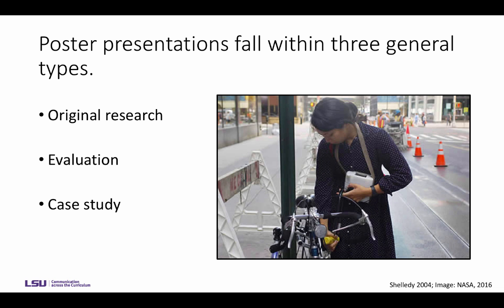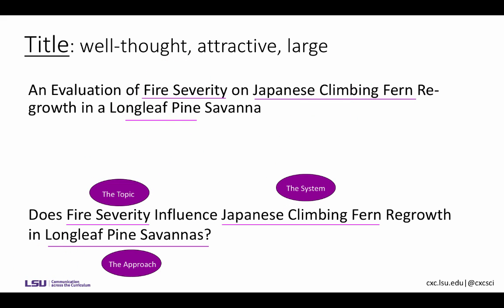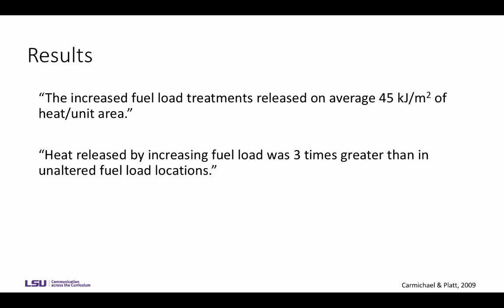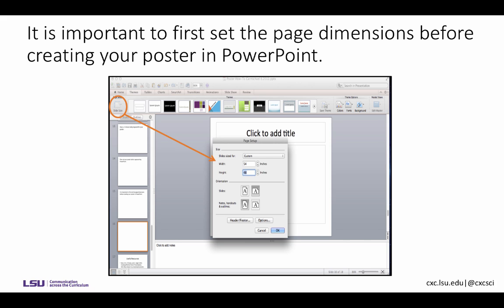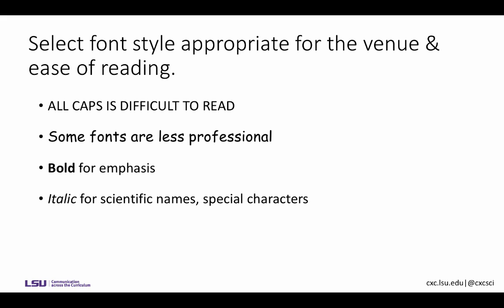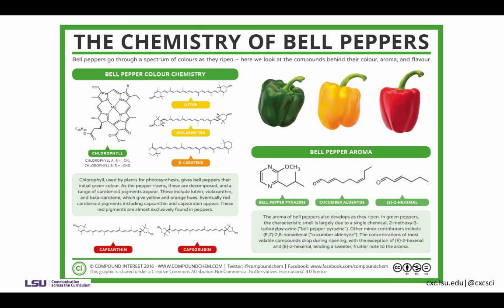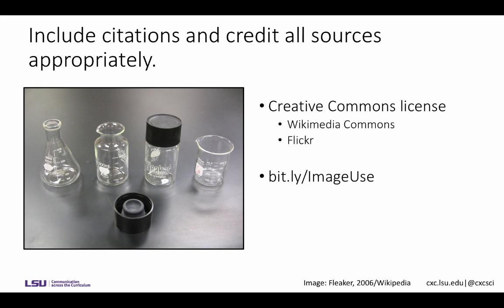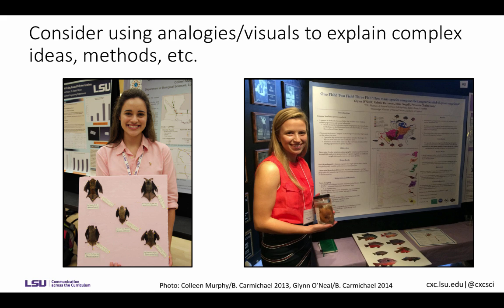LSU CxC Creating Scientific Posters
Louisiana State University Communication across the Curriculum shares tips for crafting scientific posters including construction of the message, designing the layout, and delivering the presentation.

Table of Contents:

00:06 - Creating Effective Scientific Posters: From Content to Delivery
00:20 - Effective communication of your message depends on key components.
01:33 - A poster is designed for the mobile audience.
02:05 - Poster presentations fall within three general types.
02:46 - Plan out your presentation before approaching construction software.
03:46 - Title: well-thought, attractive, large
04:46 - Title: well-thought, attractive, large
05:27 - Title: well-thought, attractive, large
05:47 - Introduction: establish interest
06:54 - Materials & Methods: key procedures
07:27 - Results: most important overall findings
08:45 - Results
09:31 - Discussion & Conclusion: summarize & generalize major results
10:11 - Discussion and Conclusion sample
10:31 - Acknowledgements: assistants, contributors, financial support, facilities
11:13 - References: abbreviated, accurate
11:57 - Construction Basics
12:10 - It is important to first set the page dimensions before creating your poster in PowerPoint.
12:45 - The layout should be easy for the audience to follow.
13:24 - Descriptive title
Authors, Address & E-mail
14:33 -
15:31 - Select font style appropriate for the venue & ease of reading.
16:21 - Text should be large and kept to a minimum.
17:16 - Color should be selected carefully.
18:16 - Know what colors mean for your audience.
18:55 -
19:39 - Pay attention to image quality and selection.
20:21 - Images should be informative and appropriate.
20:53 - Include citations and credit all sources appropriately.
21:18 - Avoid “chart junk” in graphs and charts.
21:41 -
22:49 - Delivery
22:58 - Steps for Presenting Poster
23:54 - Explain your study to various audiences.
25:30 - Explain your study to various audiences.
26:24 - Consider using analogies/visuals to explain complex ideas, methods, etc.
27:27 - Non-Verbal Communication